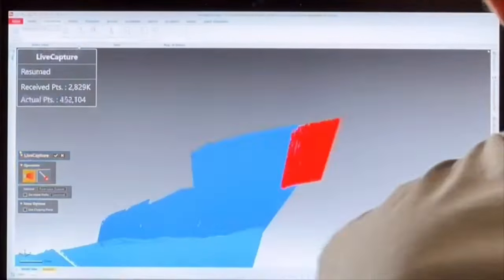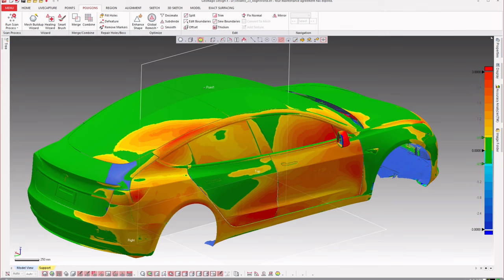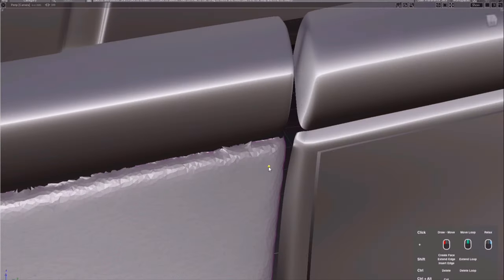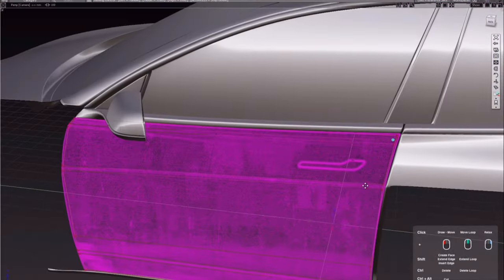Tesla Model 3 build series Episode 1, 3D scan to wide-body CAD design!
I'll apply some reverse engineering hardware and software plus my creativity to see if I could make a more unique look for the 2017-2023 Tesla model 3, Instead of complaining too much about the multitudes of Teslas crowding my eye sockets everywhere I go ; )

Later I’ll also compare the data shown here to the 2024 Model 3 performance after I join the dark side by putting another one of these on the streets as my new daily driver, so subscribe to this channel & be sure & see where this is all going!

0:00 Introduction, about Me & Parts Shop MAX
0:28 The Flow State Automation exterior parts project on Instagram
0:37 3D scan preperation
1:01 Laser scanning using the Faro Design Scan Arm 2.0
1:50 Alignment, mesh, and creative work
2:08 Finding the mirror plane, Deviation analysis in Geomagic DesignX
2:35 Creative work
2:45 Subdivision surfacing on the scan-mesh data, in Alias
5:30 Subscribe by tapping the MAX logo